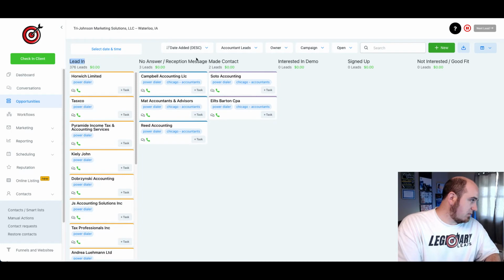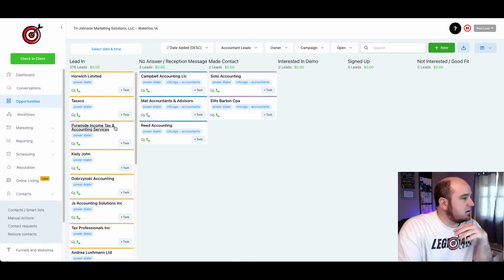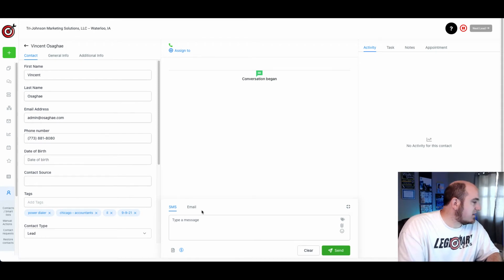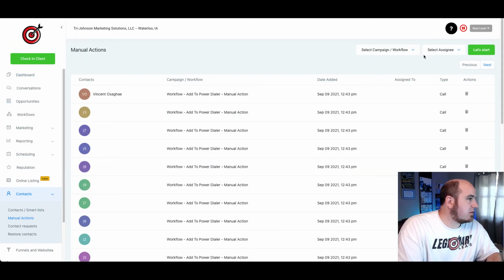Legendary Cold Calling Software!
In this video I'm using Legendary Leads to do some cold calling.

I set up a list of about 390 leads to call--and I will use Legendary to disposition each call for me so I can keep track of the outcomes. I also track my calls in an Excel sheet.

You can set up a cold calling campaign in less than a day--(creating a cold calling script, putting together a list, setting up software and dispostions and everything else) and once it's ready it can be repeated again and again with different lists to get more contacts and deals.

If you have issues with pick up hang ups and you're calling from an out of state area code like I was here, you may consider getting a local Twilio number to make your calls from. I may end up doing that if I run into a lot of pick up hang ups--it should cut them down a bit to at least get a chance to talk to a decision maker more often.

Want some help setting up your own cold calling campaign? I offer monthly coaching which includes software, scripts, list pulling, uploading leads and setting up your automation. Just reach out and let me know you're interested in the coaching program.

Want to do this yourself using a solid cold calling software? Check out Legendary Leads for cold calling with a power dialer and automatically dispositioning your leads.